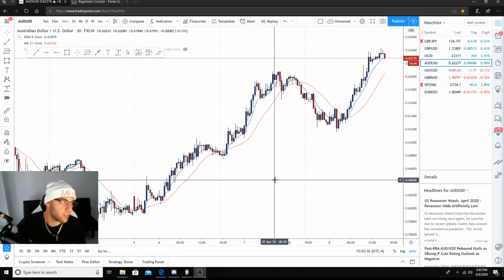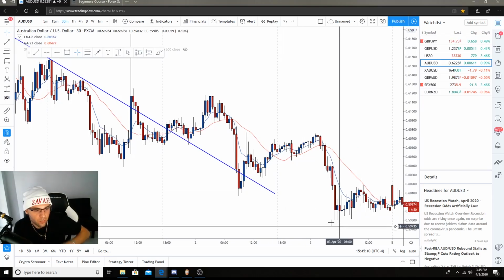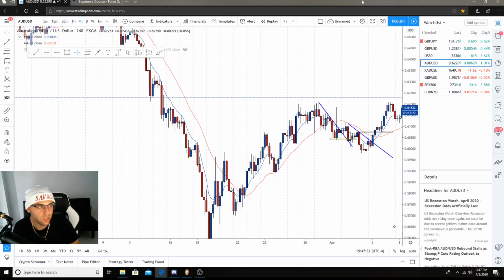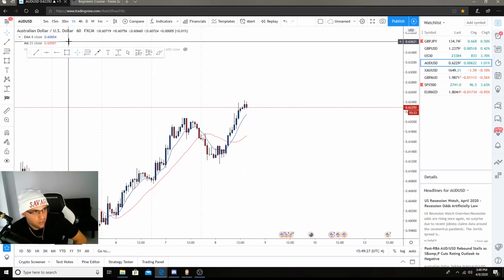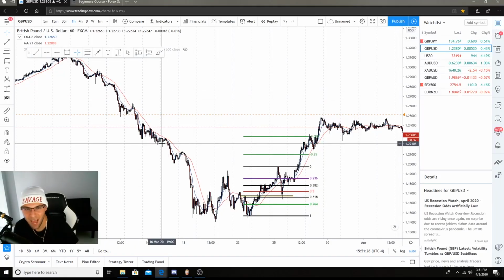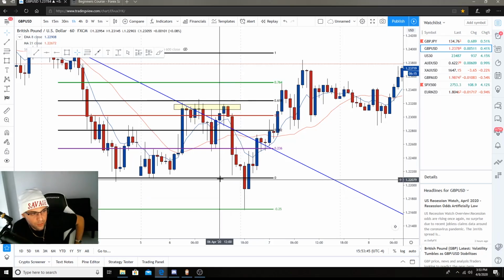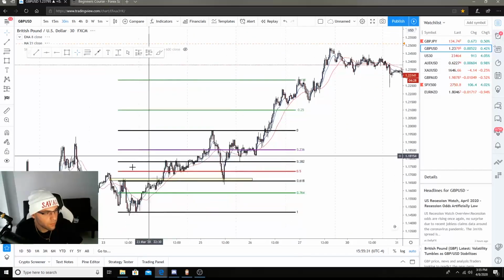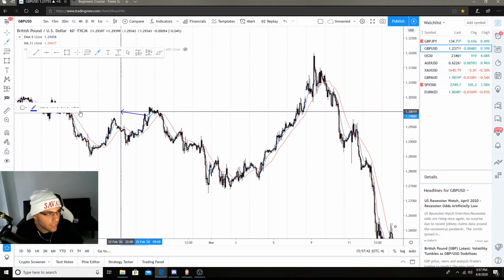The Best Time Frame For Beginner To Draw Your Trendlines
In this video, we break down trendlines—one of the most important concepts in technical analysis. Whether you trade stocks, forex, or crypto, understanding how to draw and use trendlines can help you identify trends, key support & resistance levels, and high-probability trade setups.

🔥 What you’ll learn in this video:
• What trendlines are and why they matter
• How to draw trendlines correctly (beginner-friendly)
• Uptrend, downtrend, and horizontal trendlines
• Common mistakes traders make with trendlines
• How to trade breakouts and bounces using trendlines

📊 Trendlines work across all timeframes and are used by professional traders to spot market direction and momentum.

This channel is focused on teaching practical trading skills with a strong emphasis on discipline, risk management, and consistency. You’ll find clear market analysis, trading strategies, and real examples designed to help traders improve their decision-making.

Content includes:

Trading strategies & setups

Trade reviews & journaling tips